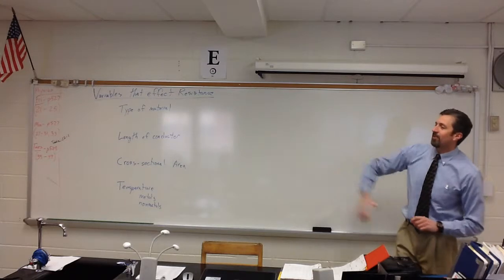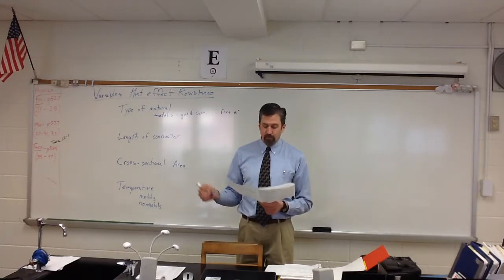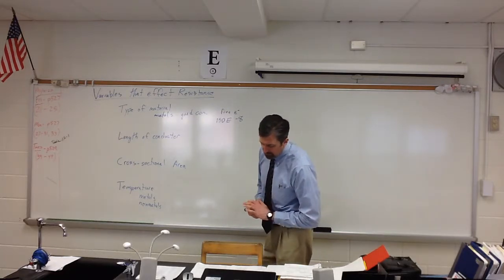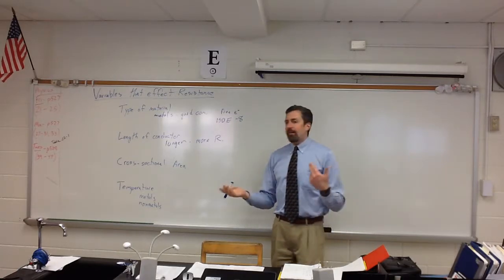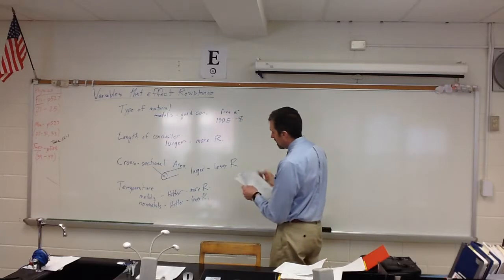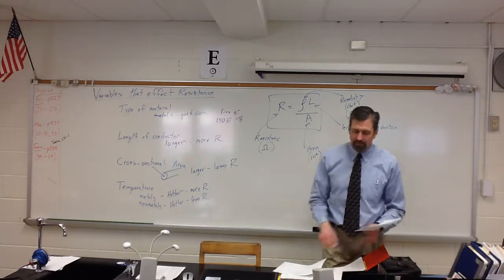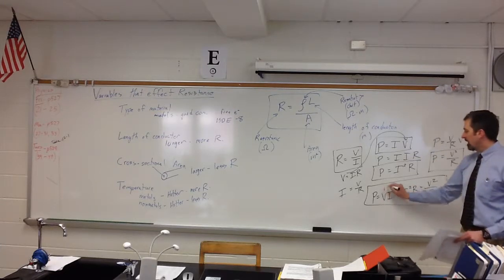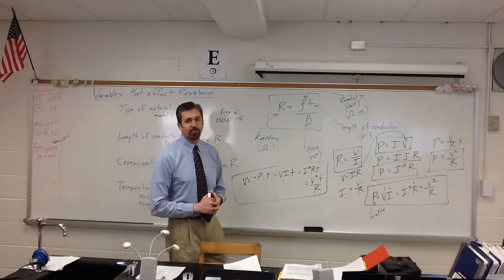Resistance variables - 3/24